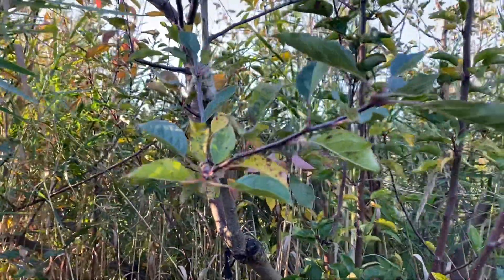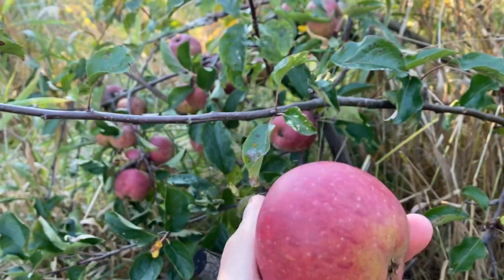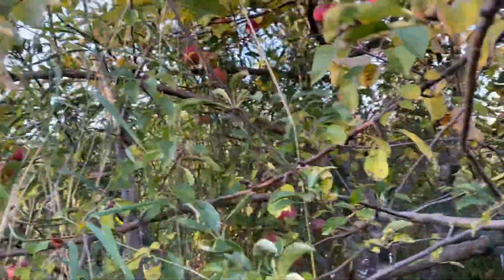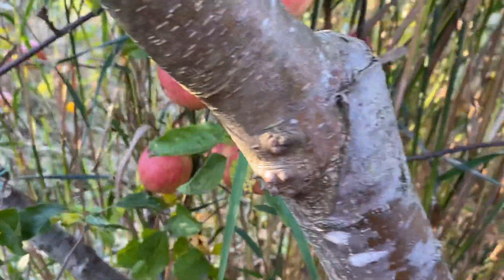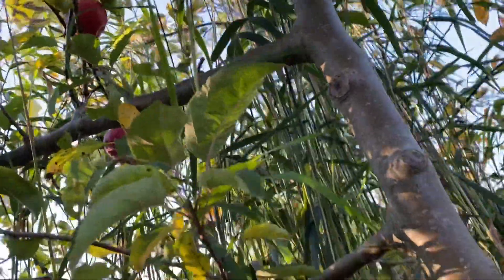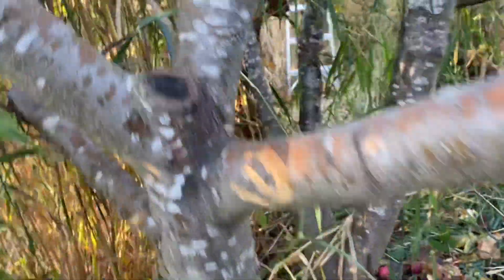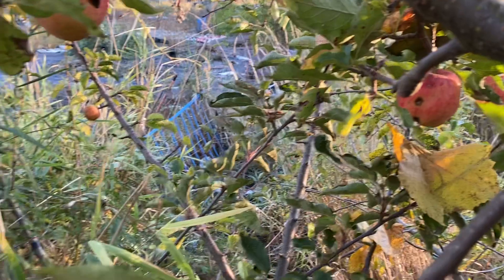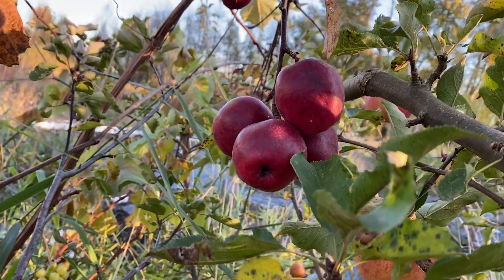Jonagold, Galarina, Redlove Odysso Apple Orchard Taste Test & what are the best cultivars to grow?